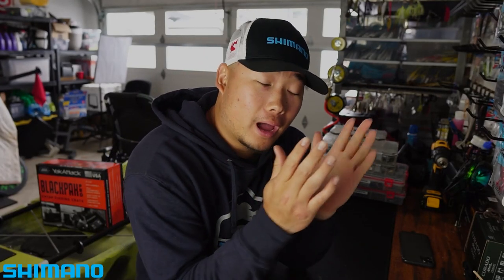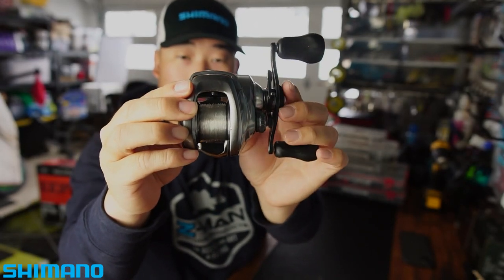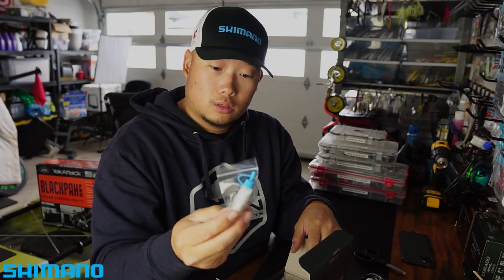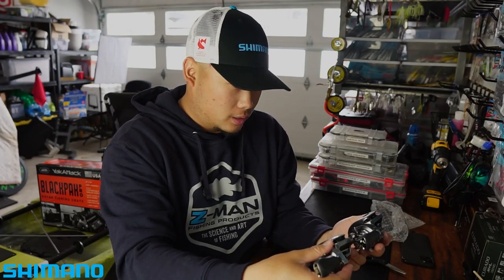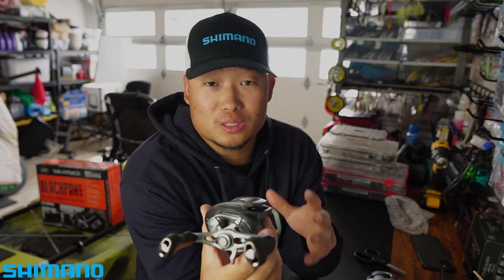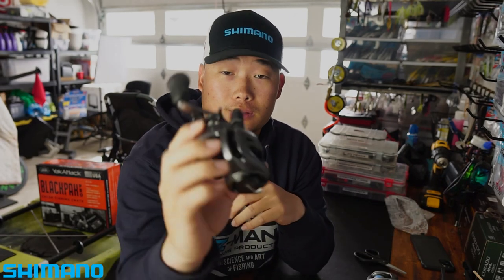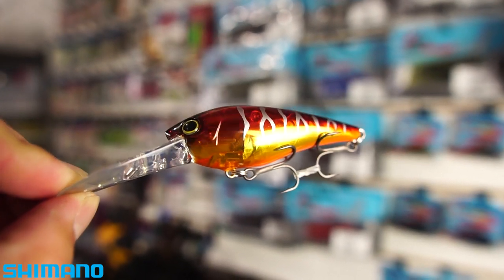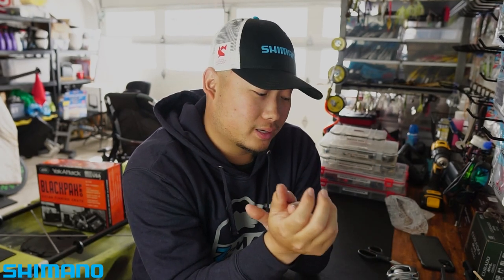2022 SHIMANO BANTAM MGL & WORLD CRANK!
I finally got my hands on the NEW 2022 Shimano Bantam MGL A and World Crank 73F Crankbait! Find a nice place to rest and let's chat about these two new products!